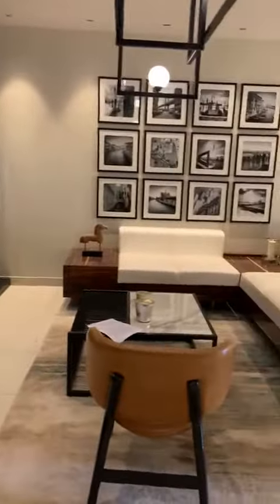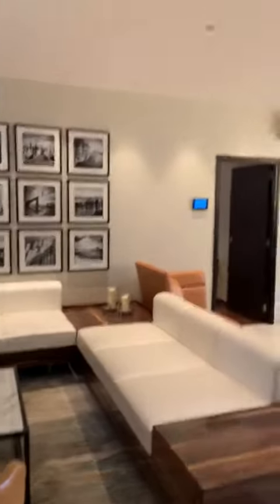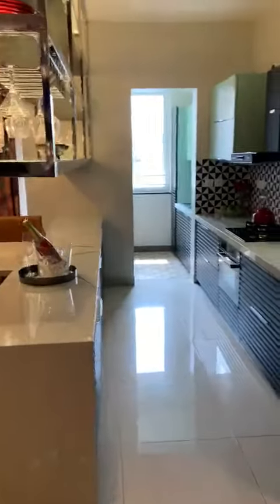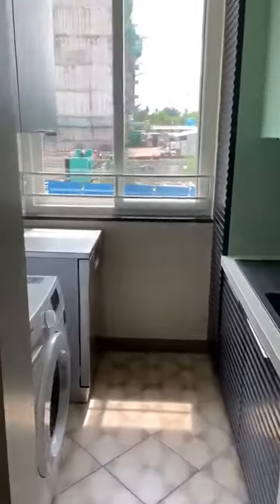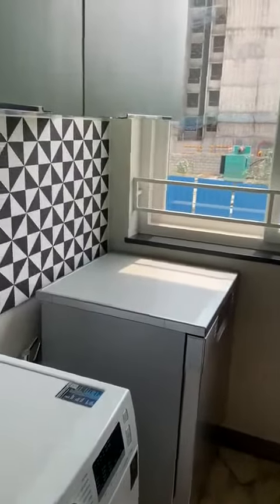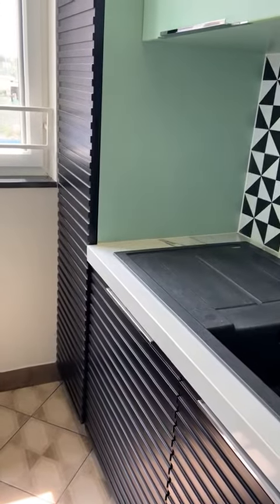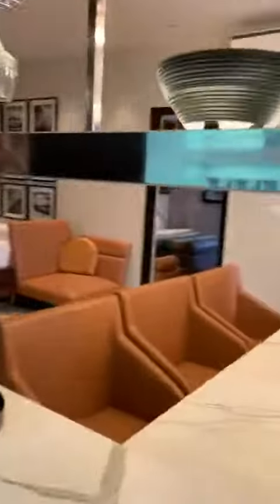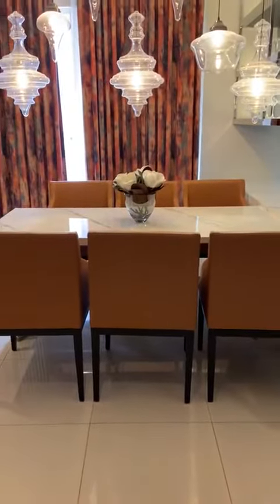Purva Zenium BluNex Interiors Continued 2